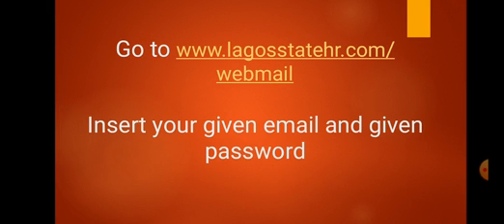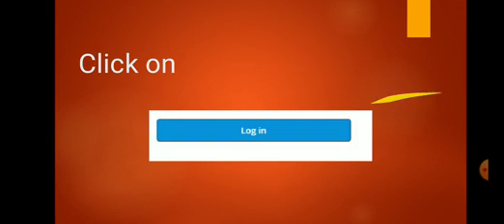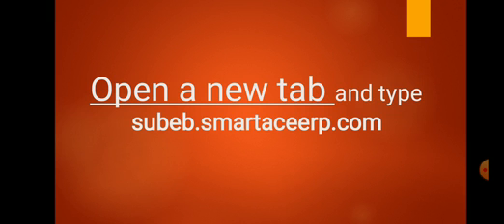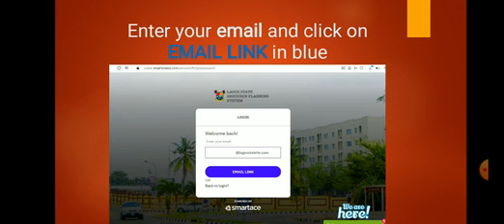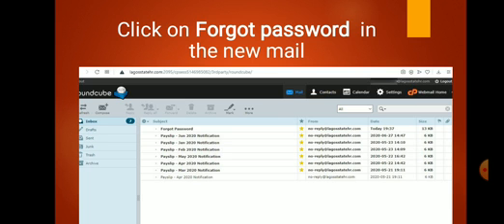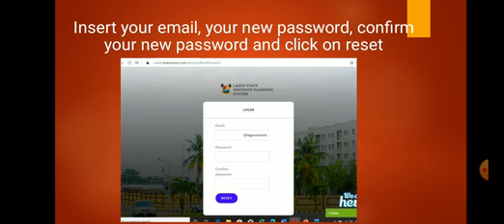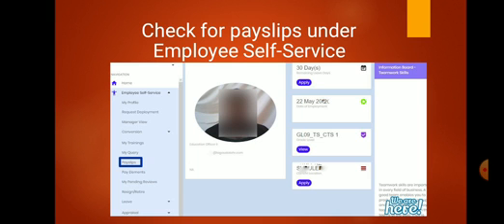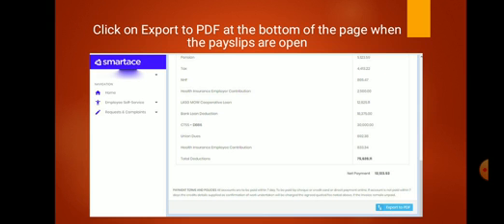Step-by-Step on how you can Activate your Smartace Self-service account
Activate your Smartace Self-service Account with the following step by step process
To reset Password

2. Please Kindly Click on Forgot Password from your Login

    You will be sent a password reset link

3. You will see a Mail with the Subject FORGOT PASSWORD

    Click on the Password reset link you would be redirected to enter a new password, which must contain a Capital letter, Small Letter and Number e.g Agbiaka1960

Please ensure to always keep your password safe.